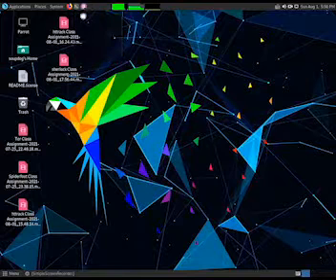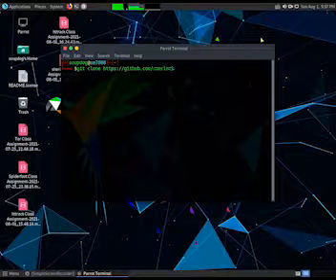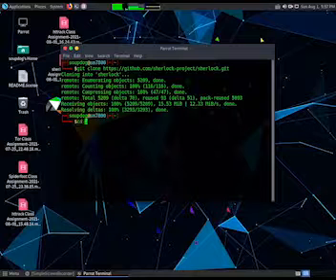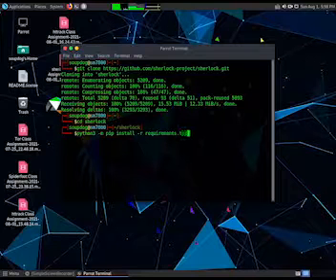sherlock Class Assignment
Install and search a user name per class SPT323 UAT